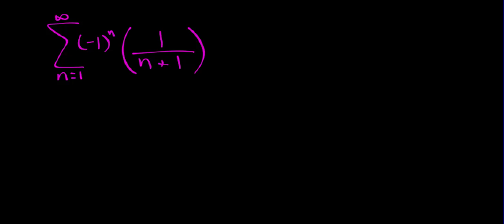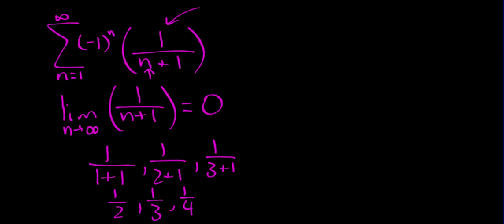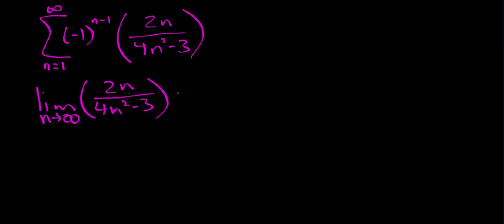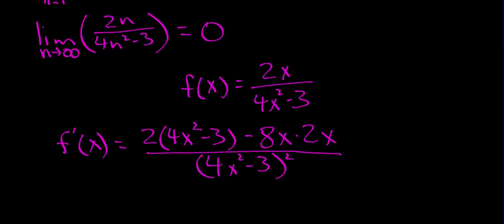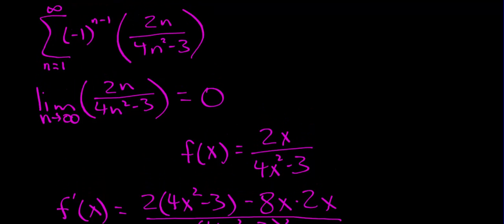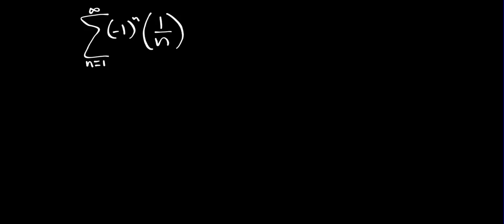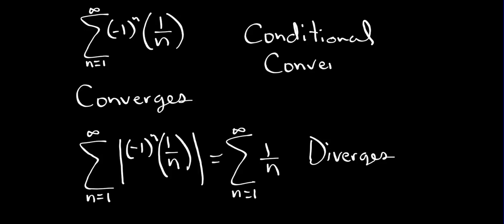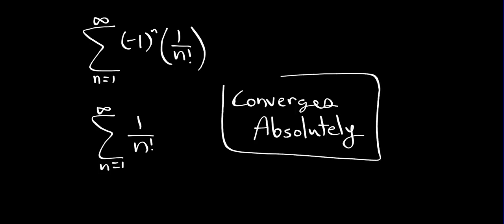Alternating Series Examples